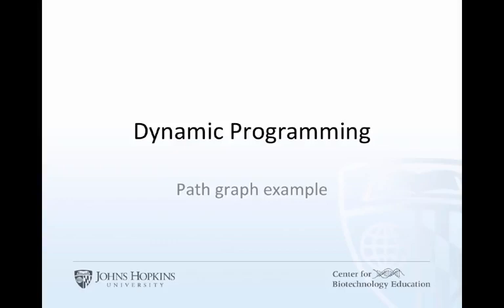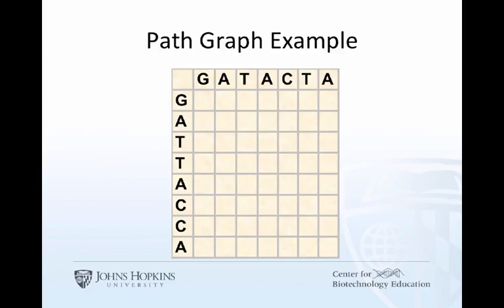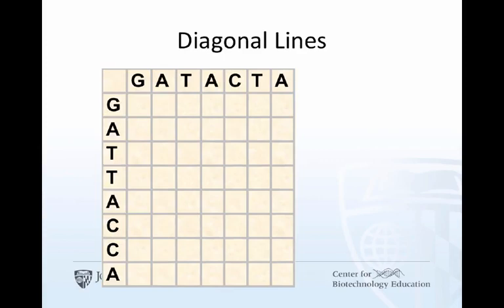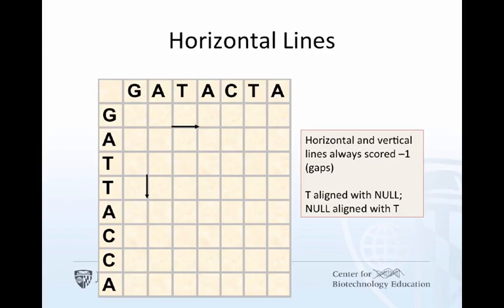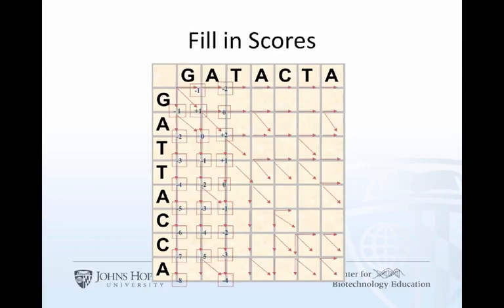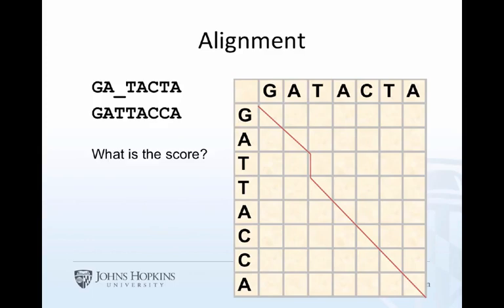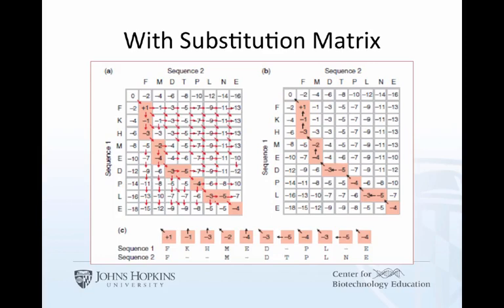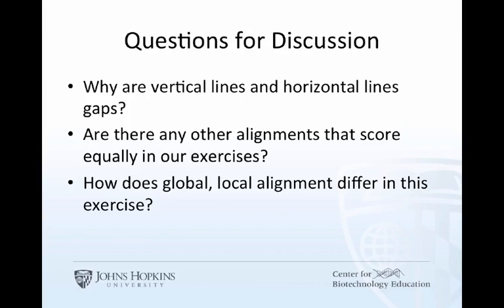Bioinformatics | 01 Dynamic Programming 4 50